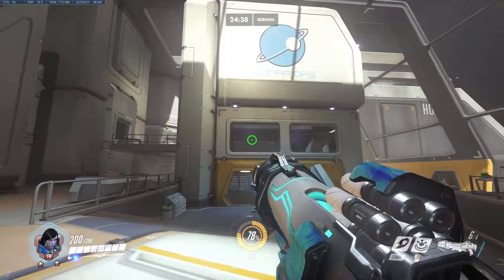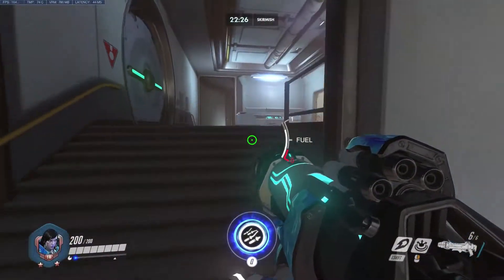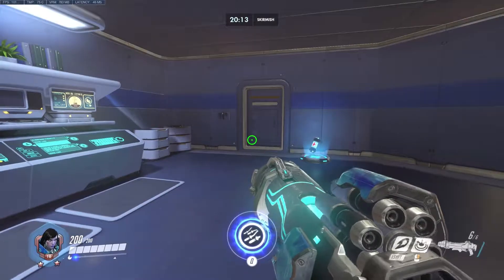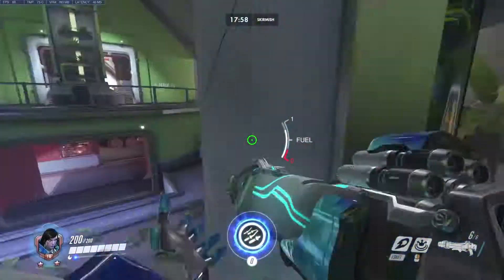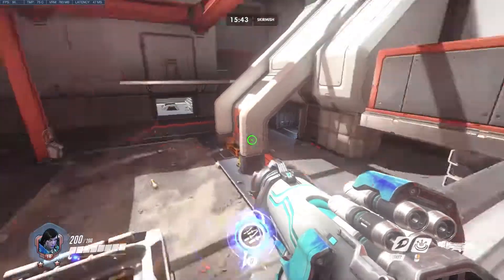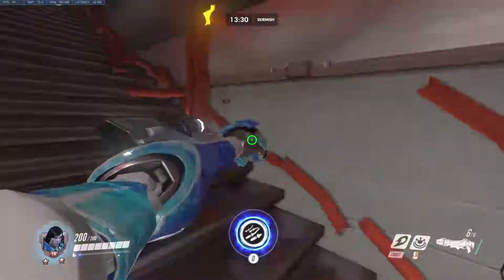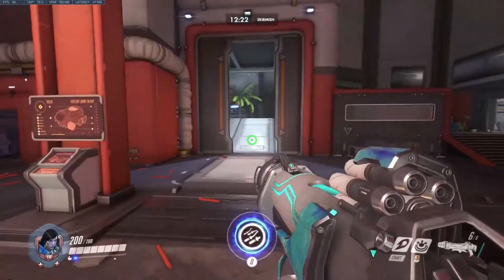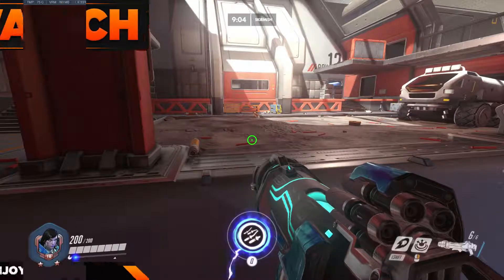Overwatch - How to Attack on the NEW Horizon Lunar Colony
As one of the most hated maps, previously, we've seen a lot of positive changes, but still, how do you attack?

Hey, psst! I've got some cool videos for you to watch!

Link to the Discord! Chat with other subs!

Monday - Friday: 1:00 - 6:30pm
Saturdays: 2:00 - 8:00pm
Sundays: 10:30am - 8:00pm